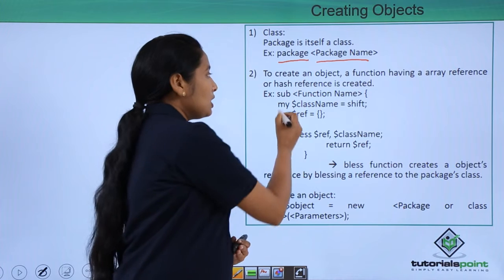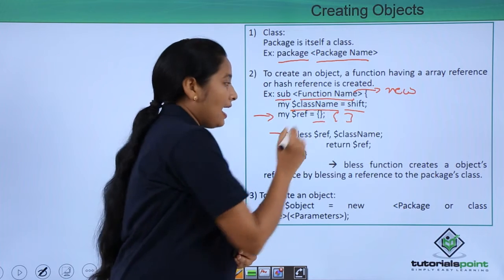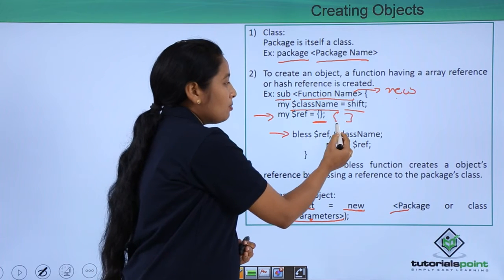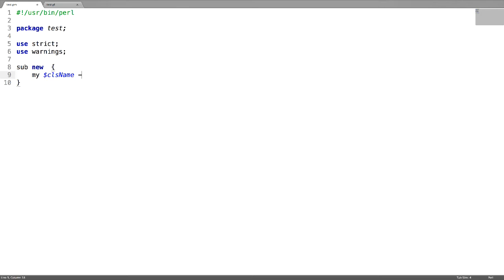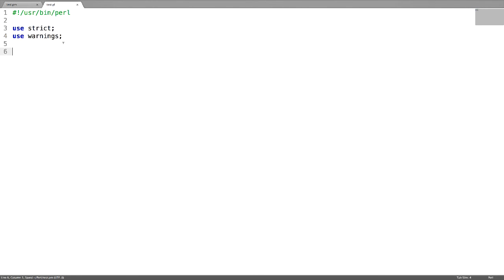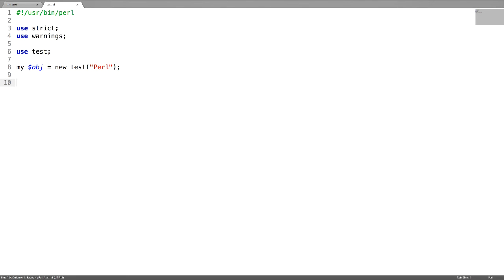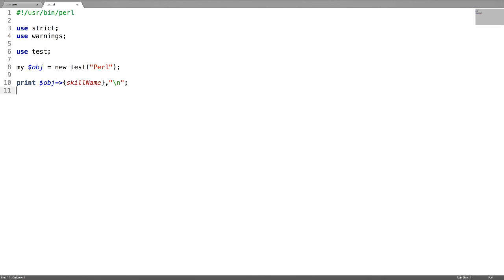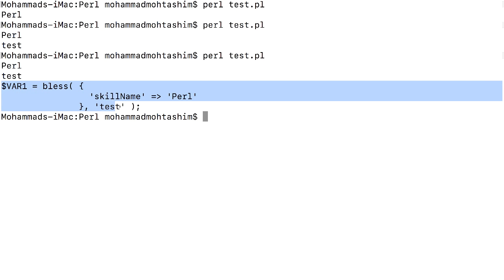Perl - Creating Objects in Oop